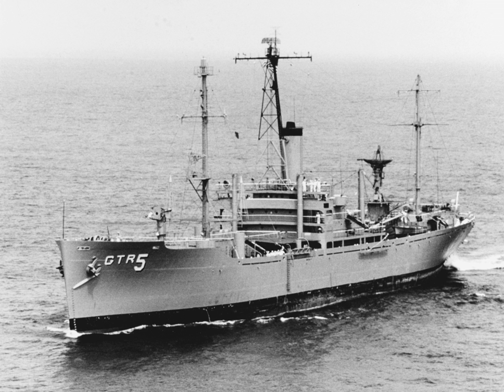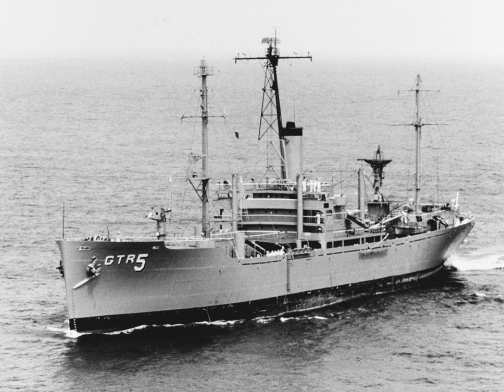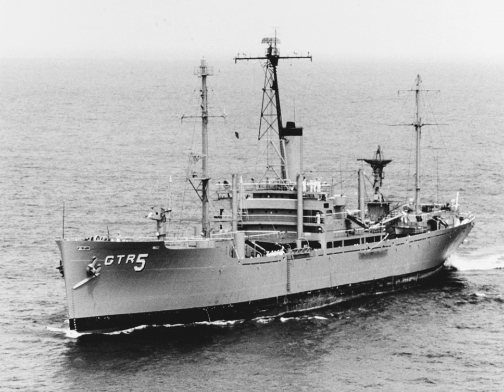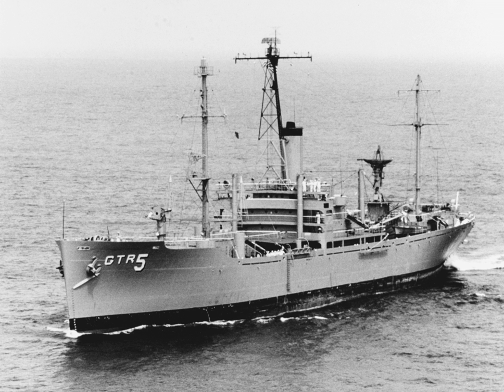Technical research ship | Wikipedia audio article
00:00:41 1 Function
00:04:42 2 Ships of the AGTR type
00:05:28 3 Environmental research ship
00:06:12 3.1 Ships of the AGER type
00:06:48 4 Auxiliary General (AG) USNS ships
00:08:00 5 See also

- Socrates

SUMMARY
Technical research ships were used by the United States Navy during the 1960s to gather intelligence by monitoring, recording and analyzing wireless electronic communications of nations in various parts of the world. At the time these ships were active, the mission of the ships was covert and discussion of the true mission was prohibited ("classified information"). The mission of the ships was publicly given as conducting research into atmospheric and communications phenomena. However, the true mission was more or less an open secret and the ships were commonly referred to as "spy ships".